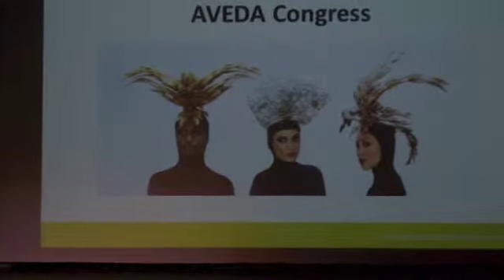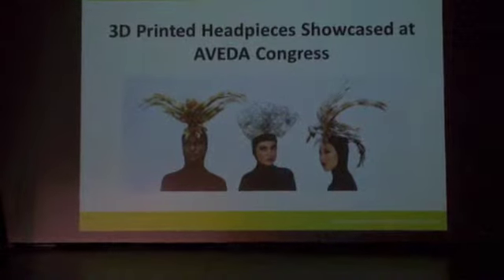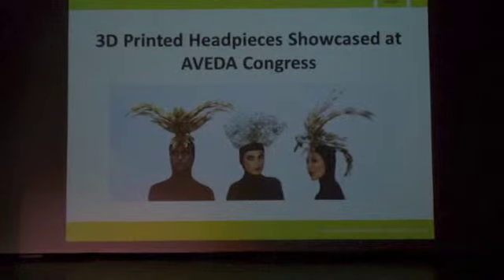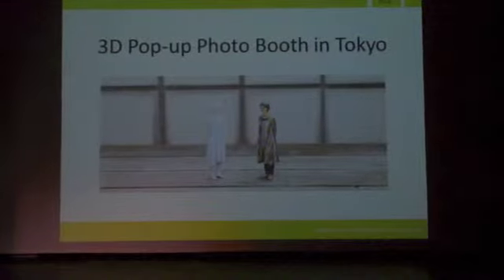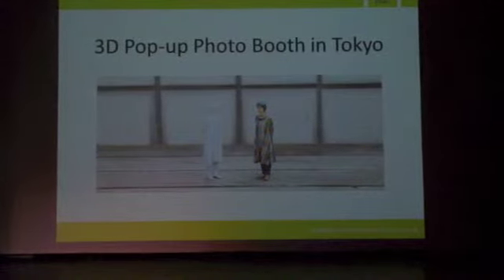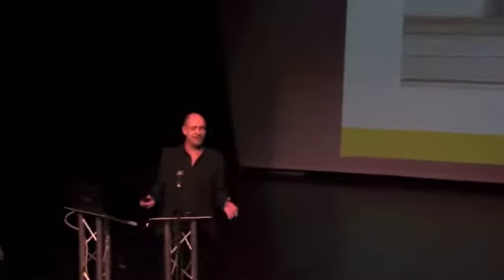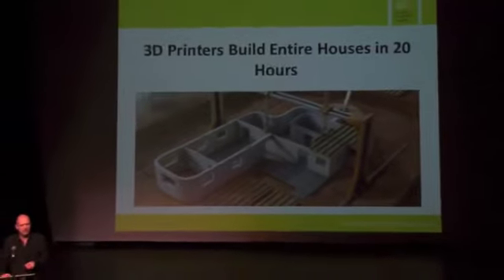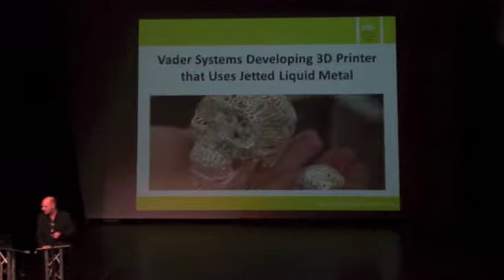Innovation Cafe - Andrew Knutt 4/02/2014